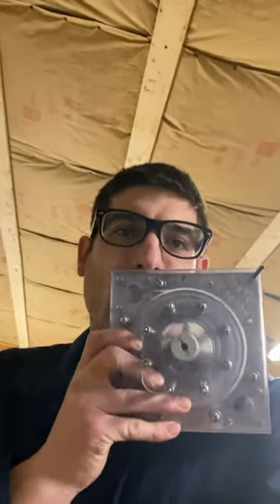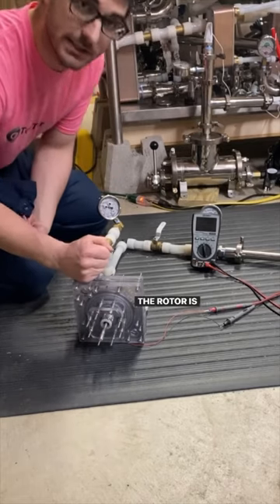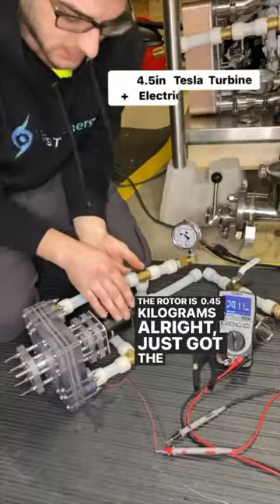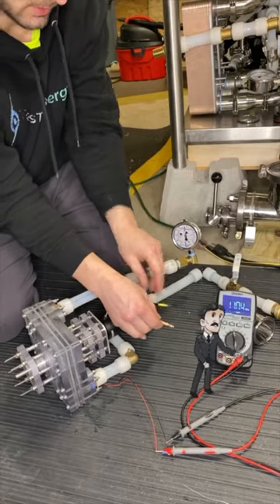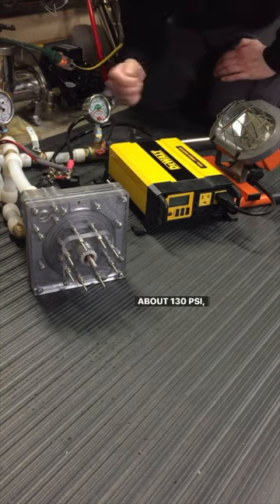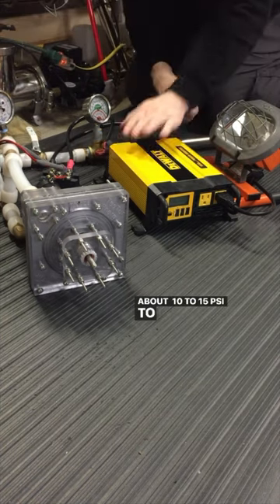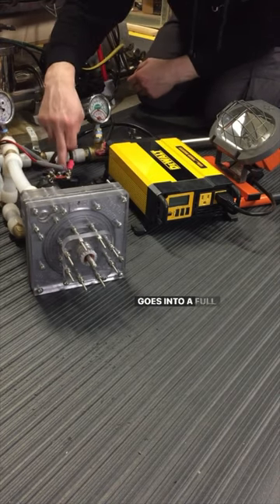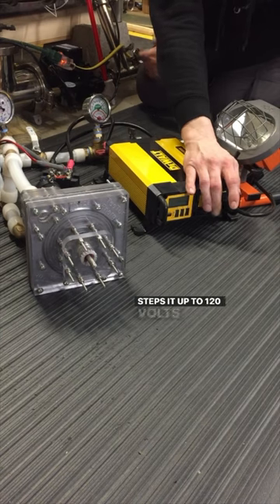🔥 4.5in Tesla Turbo Generator 🔥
🔥 4.5in TesTurbo-Generator 🔥

Call me crazy but I’ve never like big box store Tesla Turbines! 🦾🤓👨‍🔬

When it comes to utilizing low-temperature, high-pressure gases for power generation, technologies like Compressed Air Energy Storage (CAES) and Cryogenic or Liquid Air Energy Storage (LAES/CES) are not just theoretical; they’re already in use at the industrial level.

In the context of engine mechanics, the typical workflow involves compressing air, heating it, and subsequently expanding it.

This is the essence of most gas turbines and turbojet engines, which operate based on the Brayton cycle.

For those not versed in thermodynamics, the Brayton cycle consists of three key phases:

1) Air compression

2) Heat input (usually through combustion, but other methods work too)

3) Expansion of the heated air through a turbine

When considering steam-based systems, you only need to introduce heat to turn the fluid into vapor.

Technologies like Ocean Thermal Energy Conversion (OTEC) can not only produce steam but can also operate using an organic Rankine cycle at notably lower temperatures.

Of special interest is Tesla’s amended turbine patent, GB 186,083.

This inventive design uses the residual heat from the turbine’s exhaust to produce steam.

The generated steam then pre-cools the combustion jet prior to entering the turbine, thereby reducing the usual compression demands seen in traditional gas turbines.

While conventional gas turbines work with air-to-fuel ratios ranging from 100:1 to 200:1, Tesla’s design minimizes the strain the compressor places on the shaft, allowing it to run safely even with stoichiometric ratios as low as 15:1.

Furthermore, Tesla’s subsequent patent, GB 186,084, integrates both combustion and steam turbine functionalities, negating the need for a separate compressor all together!